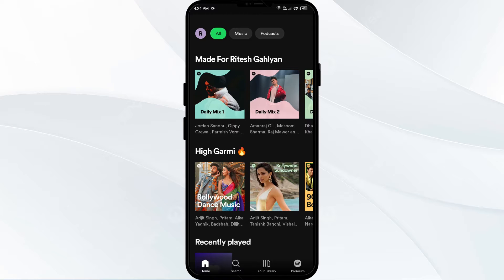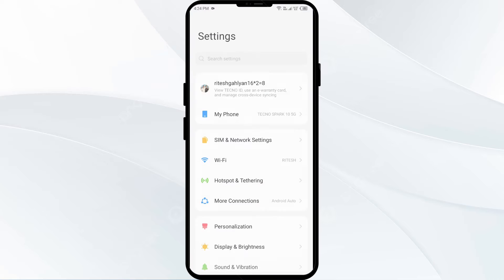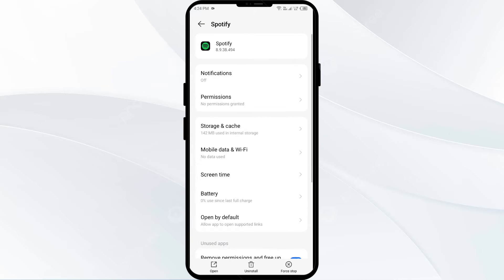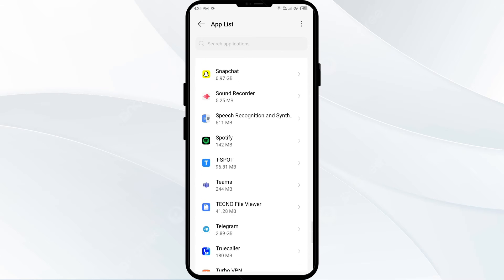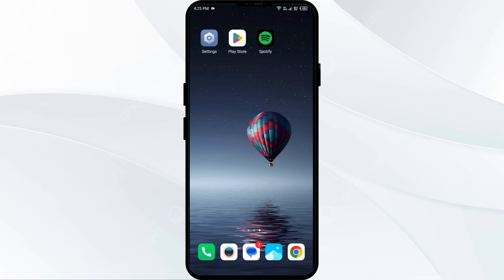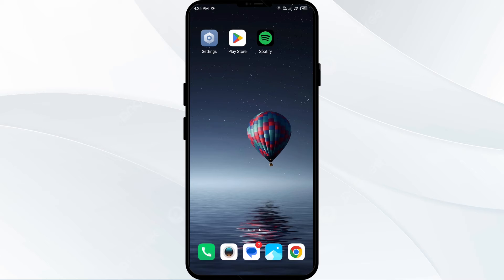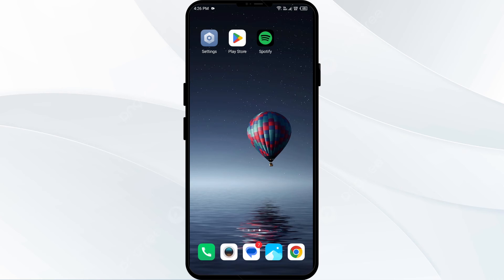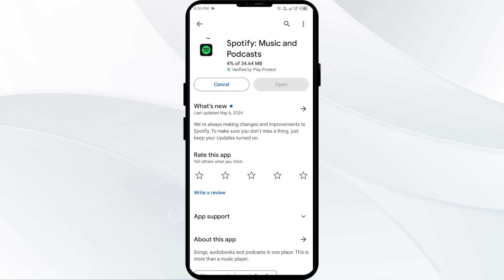How To Fix Spotify Stuck On Ad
In this YouTube video, we will guide you on how to resolve the issue of Spotify getting stuck on ads. We understand how frustrating it can be when you're trying to enjoy your favorite music and an ad interrupts the flow. Our step-by-step tutorial will walk you through the troubleshooting process, providing you with effective solutions to fix this problem.

00:13   Solution1: Force Close & Restart Spotify App
00:42   Solution2: Clear Spotify App Cache
01:15   Solution3: Disable And Enable Your Internet Connection
01:40   Solution4: Update Spotify App To Latest Version
02:07   Solution5: Uninstall & Reinstall The Storygraph App
02:25   Solution6:  Wait For Sometime & Try Again